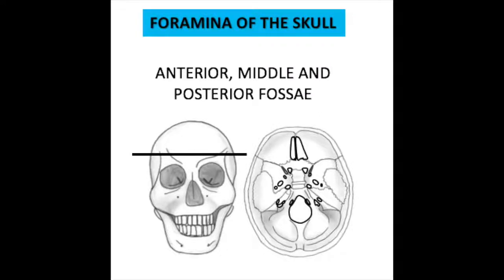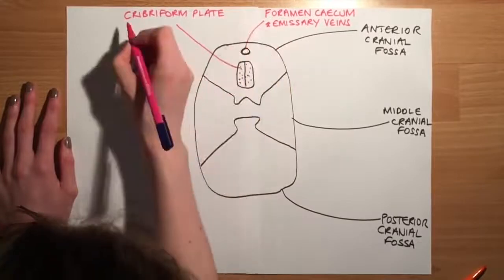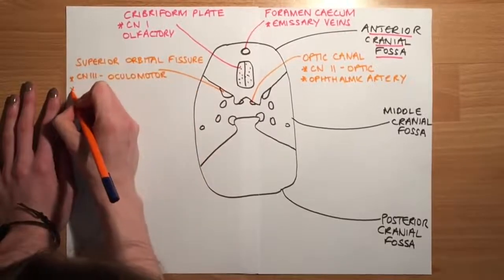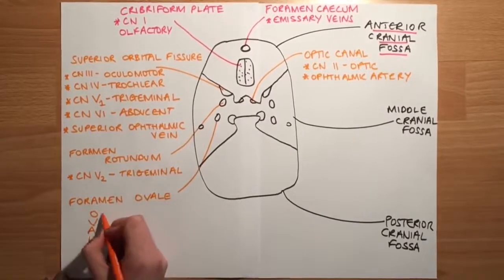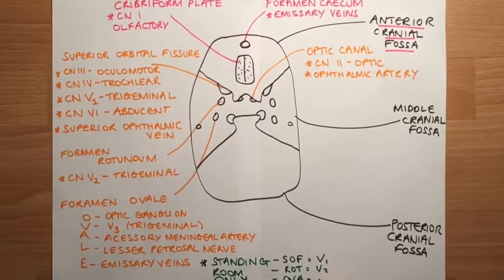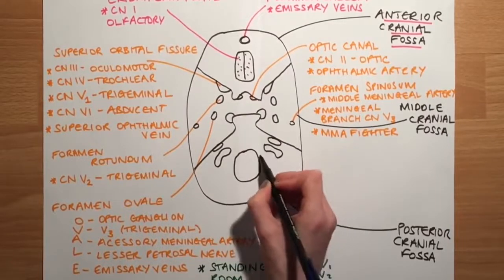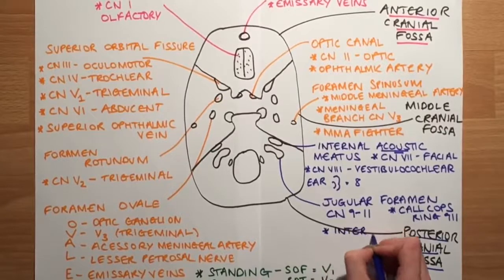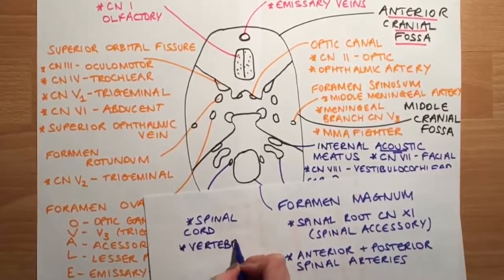foramen in the skull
understanding more